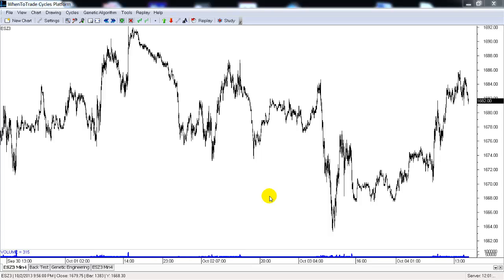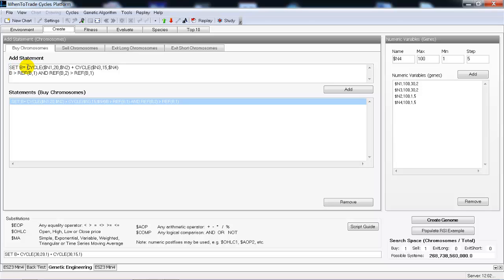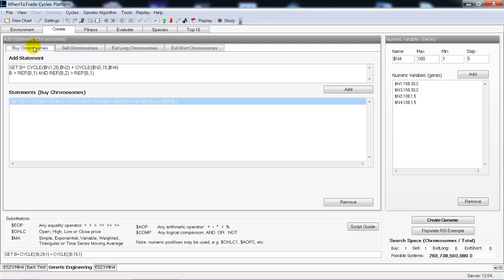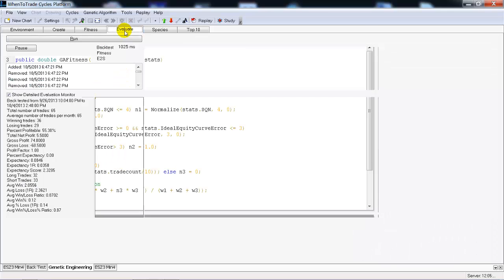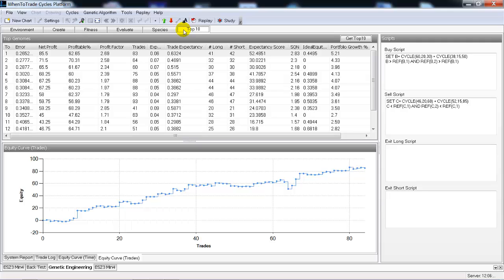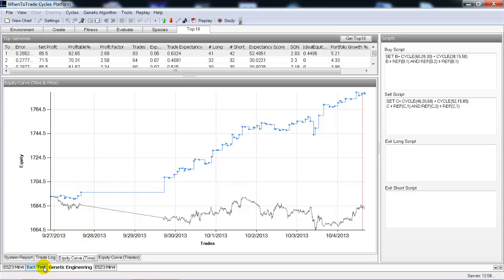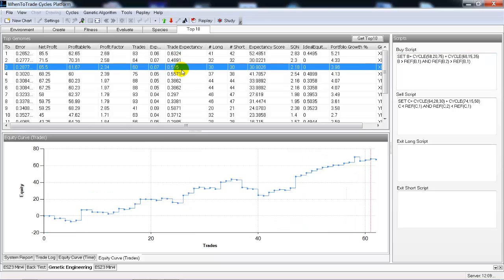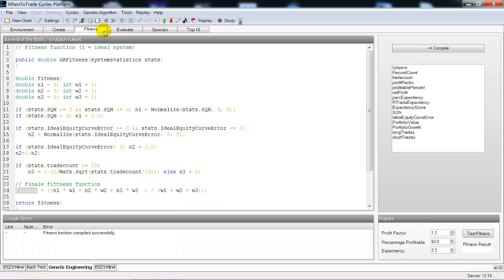Genetic Algorithm & Cycles Combination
Using a GA to detect composite cycles for mechanical trading systems. Example on a 4min intraday emini futures chart. Based on the WTT whentotrade GA implementation.